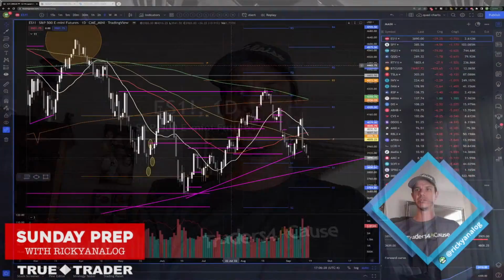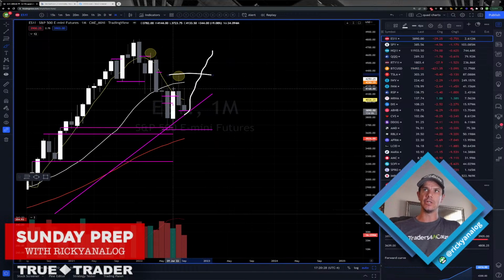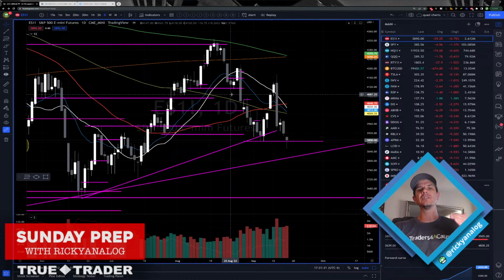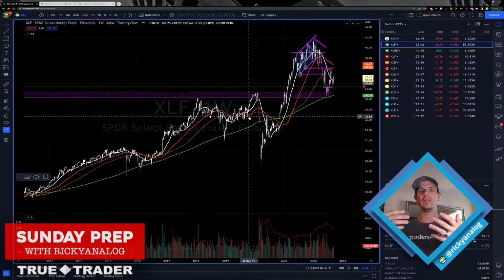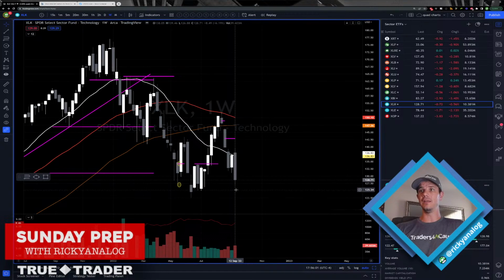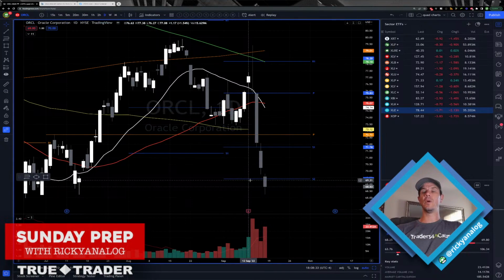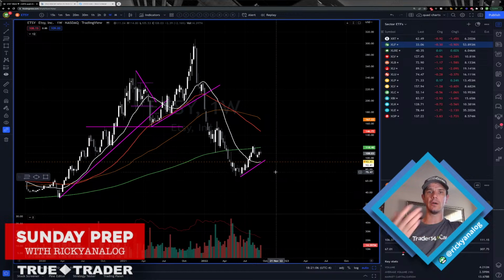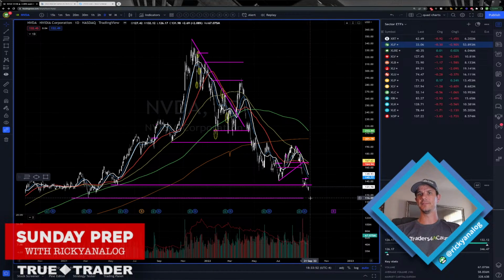the CORRECT Way to Anticipate the End of a Bear Market | Sunday Prep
Just imagine what the shorts are feeling right now. Get your edge this week with a special Sunday Prep.

00:00 Introduction
08:49 Topic: The CORRECT Way to Anticipate the End of a Bear Market
10:20 You don't need to predict anything
13:00 Things can go way further than you anticipate
14:00 Scenario 1: Lows are in and this is the higher low on the monthly timeframe
24:20 Difference between anticipation and confirmation
35:09 Scenario 2:Lows are not in and this recent weekly short continuation trigger
39:45 Broader Market: S&P 500 E-mini Futures ($ES)
43:35 Broader Market: Nasdaq 100 ($NQ)
45:15 Broader Market: Bitcoin ($BTC)
46:25 Sector Analysis
46:50 $XRT (Retail)
47:55 $XLF (Financial)
49:10 How to overlay various price trends on your tradingview chart
52:25 $XLRE (Real Estate)
52:45 $XLV (Healthcare)
53:52 $XLB (Materials)
54:20 Stock sector matrix from barchart.com
55:00 $XLU (Utilities)
57:10 $XLP (Consumer Staples)
58:00 $XLY (Consumer Discretionary)
59:25 $XLC (Communication Services)
59:35 $XBI (Biotech)
1:00:40 $XLK (Technology)
1:01:26 $XLE (Energy) & $XOP (Oil and Gas Exploration and Production)
1:04:00 LONG $PINS
1:05:50 LONG $RIVN
1:07:00 LONG $SBUX
1:08:10 LONG $SNOW
1:09:40 LONG $WOLF
1:11:14 LONG $FDX
1:12:30 LONG $ADBE
1:13:19 LONG $ORCL
1:14:30 LONG $MA
1:16:42 SHORT $SQ
1:17:18 SHORT $LCID
1:08:34 SHORT $AA
1:19:20 SHORT $DASH
1:19:50 Special Situation Trades
1:21:10 $JPM
1:23:20 $MS
1:23:40 $C
1:24:50 $ETSY
1:25:55 $PINS
1:28:22 Q&A

YOUTUBE SALE @ TRUETRADER
We provide daily live trading streams, Q&A, and over 200hrs of high-impact webinar content for those looking to master day trading as a career.
📚 Trading Study Material
💎 Important Links
🔻Try us! 5-Day Trial for $30
🔻 Ultimate saver: Get 24 months @ $1795 (You save $795)

🎖Broker - Cobra Trader
🎖 Custom Indicators and Scanners - Scriptstotrade
TrueTrader.net provides education courses for stocks and options traders looking for consistent and profitable strategies. Each course comes with access to our chatroom where members can ask questions directly to our pros. No upgrades, no levels, no gimmicks.
TrueTrader.net is not registered as a securities broker-dealer or an investment adviser either with the U.S. Securities and Exchange Commission (the “SEC”) or with any state securities regulatory authority. We are neither licensed nor qualified to provide investment advice.